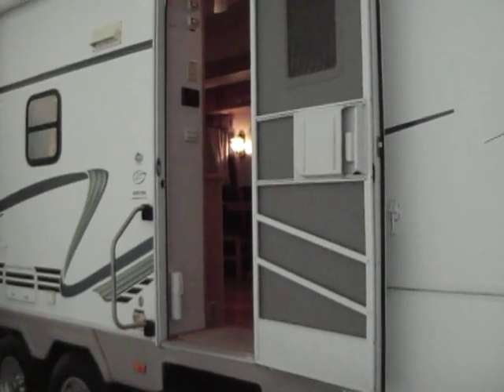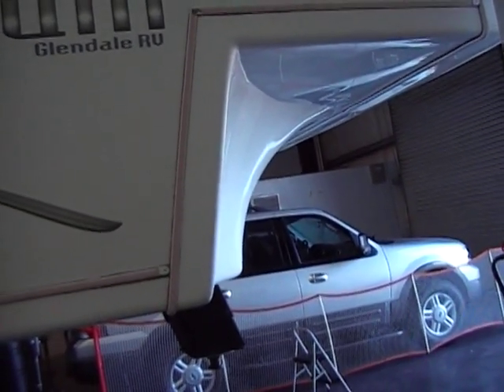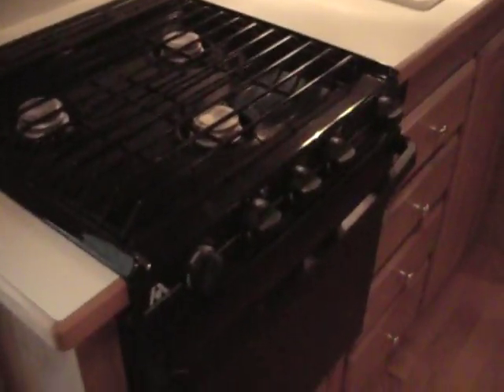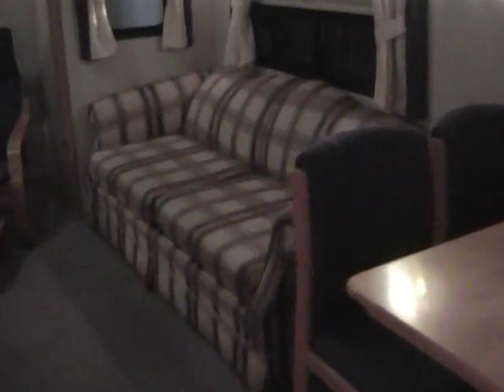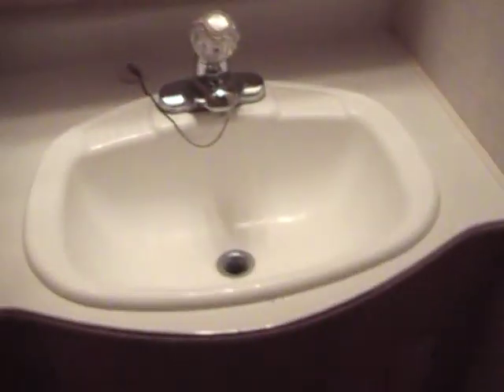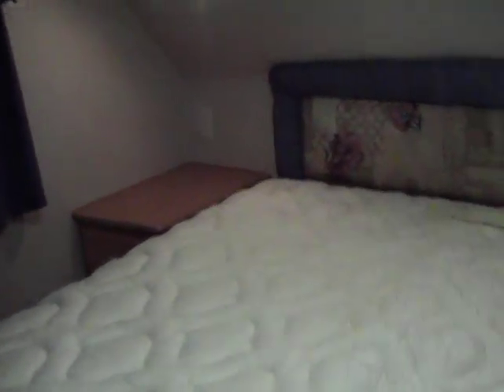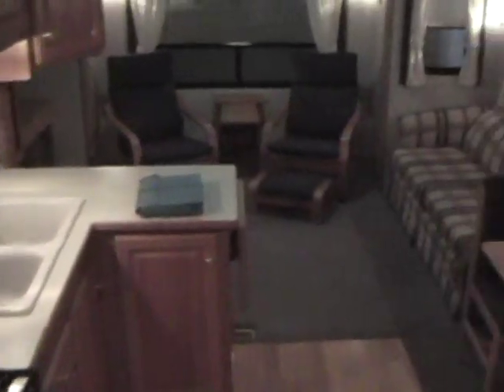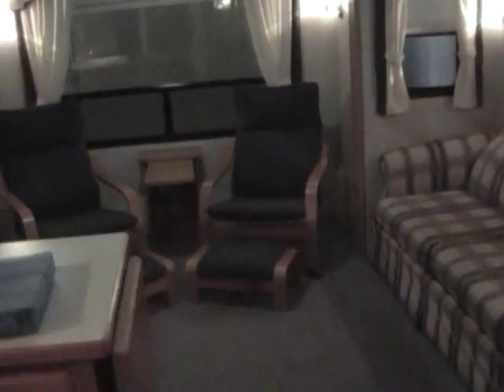2003 Glendale Titanium 32E37DS / Referral Auto Group